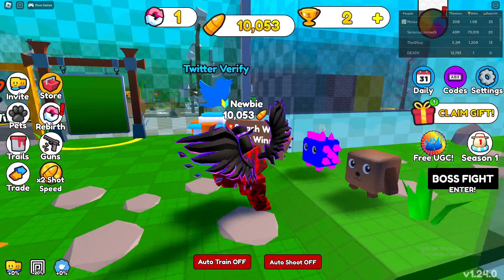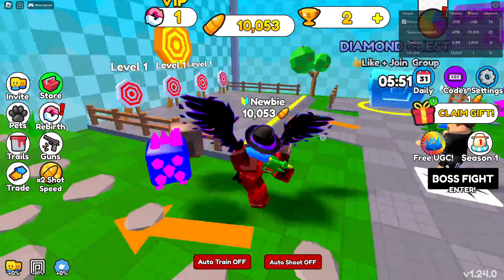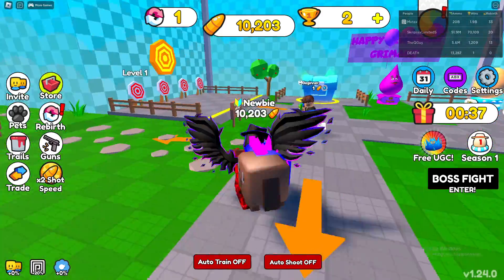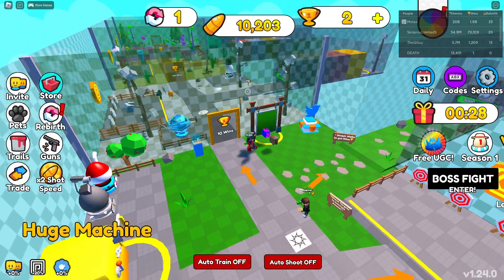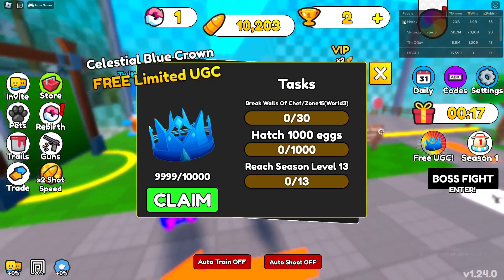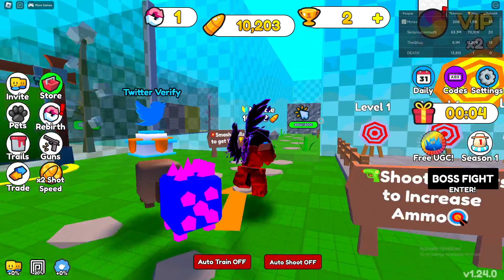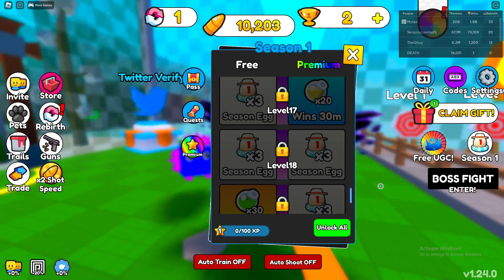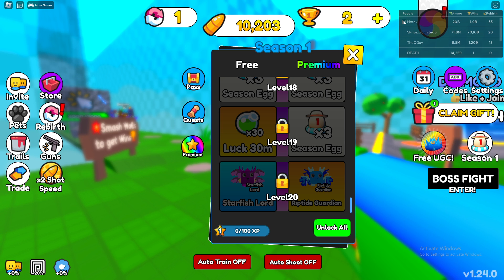How To Get Celestial Blue Crown in Shoot Wall Simulator (FREE LIMITED UGC ITEMS)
Unlock the Celestial Blue Crown UGC in Roblox Shoot Wall Simulator

Are you ready to adorn your avatar with the rare and captivating Celestial Blue Crown in Roblox's Shoot Wall Simulator? Look no further for a comprehensive guide on how to obtain this limited UGC (User-Generated Content) item and stand out among your fellow players!

Step into a world of shooting challenges and immersive gameplay in Shoot Wall Simulator, where precision and skill are your best allies. Follow these proven steps to secure the elusive Celestial Blue Crown and enhance your Roblox gaming experience.

Make Money Online Here!